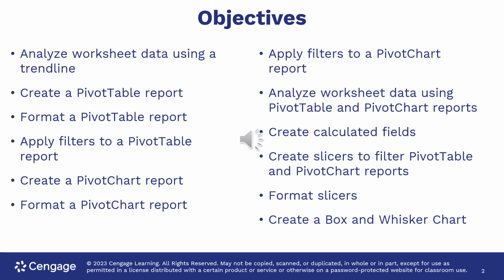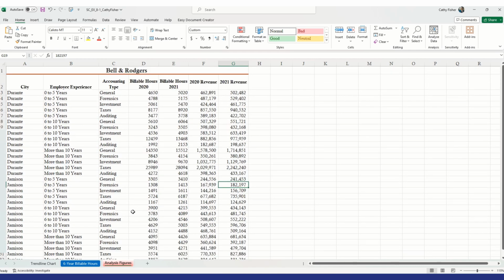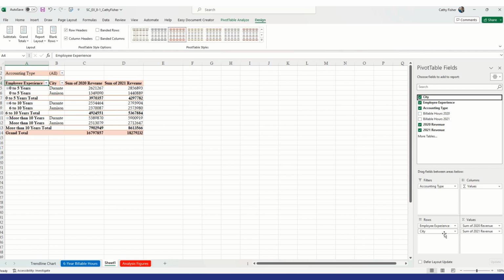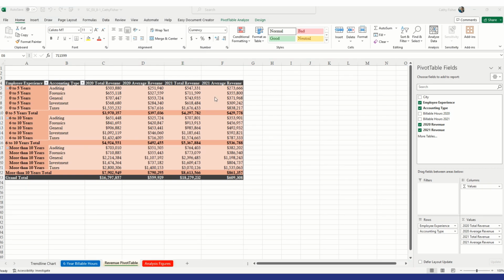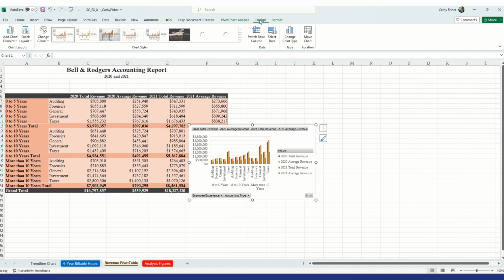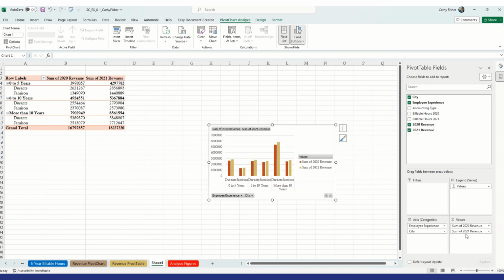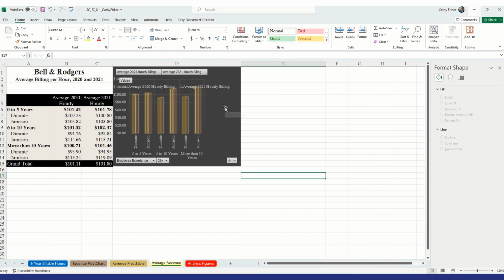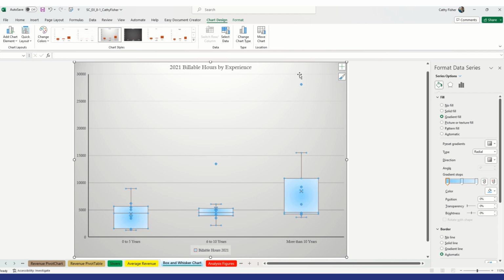Excel Module 8 Walkthrough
This is an educational video for student in CMIS101